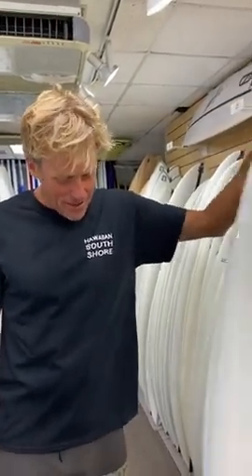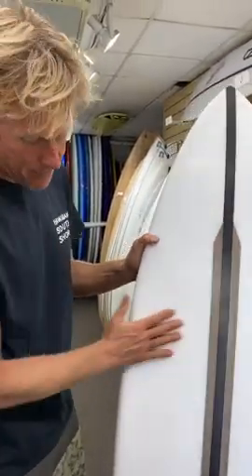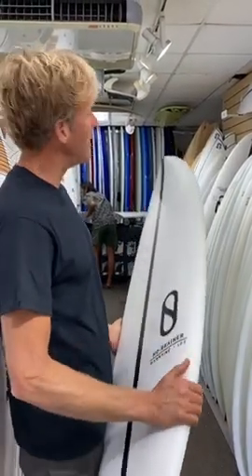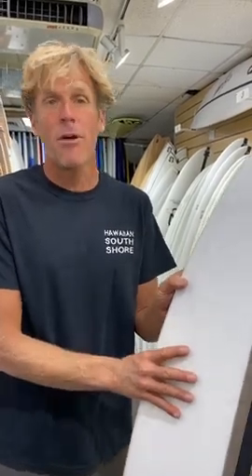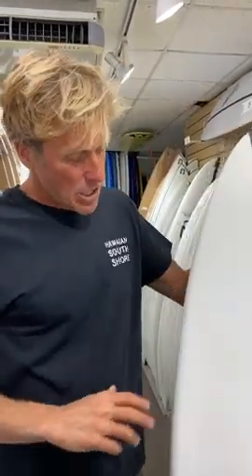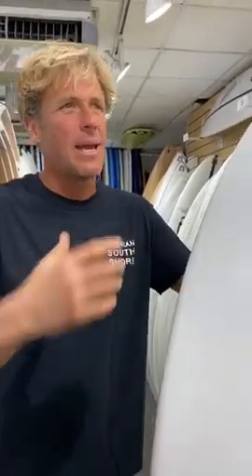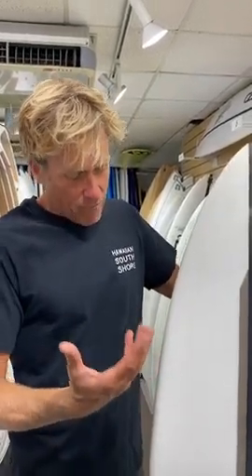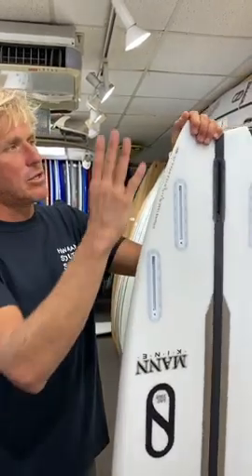Firewire No Brainer With Dan Mann at Hawaiian South Shore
@dan__mann braking down the No Brainer. It’s a favorite of mine in town. I surf it with FCSII Power Twins and small Rear Quads. Dan was tripping on them haha. Yeah, its a funky setup but I like it. 😂
By the way, you can Thank @harleyingleby for the Power Twins !!